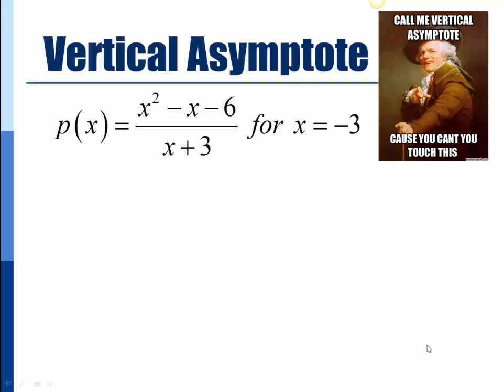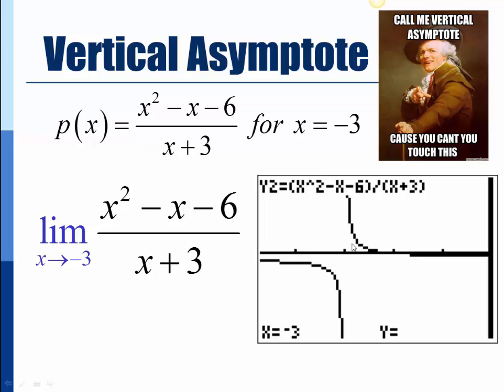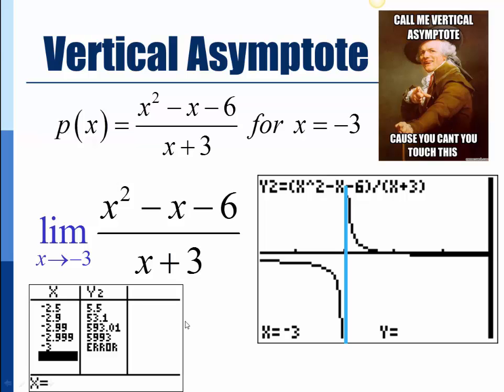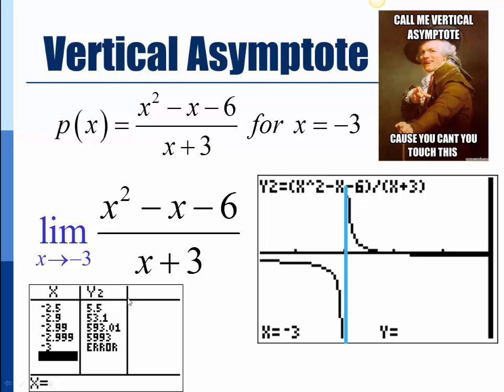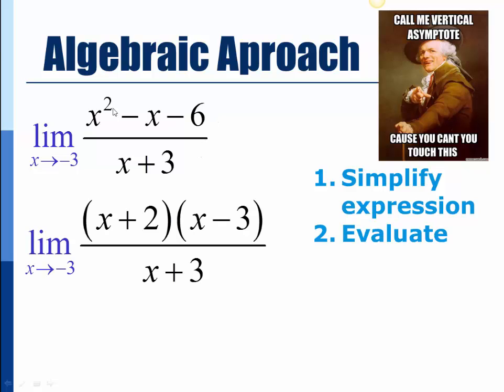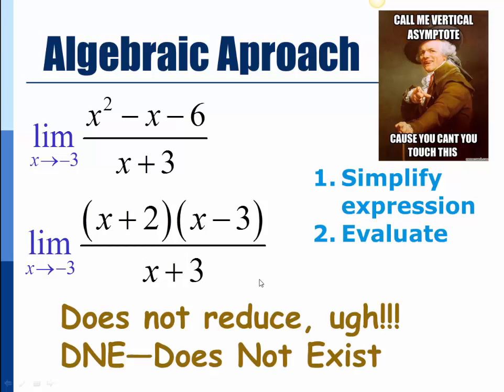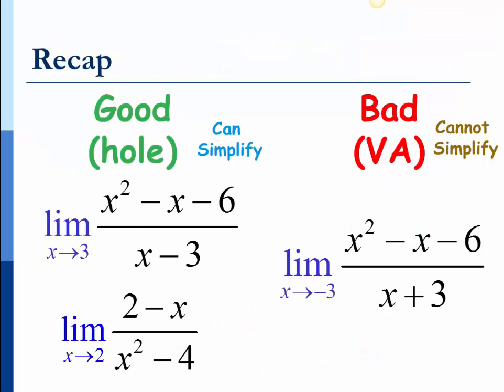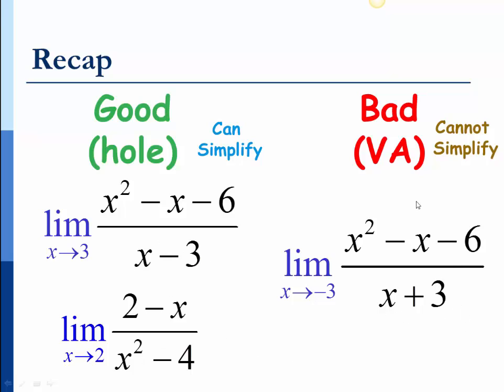Limits part 2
limits with vertical asymptotes